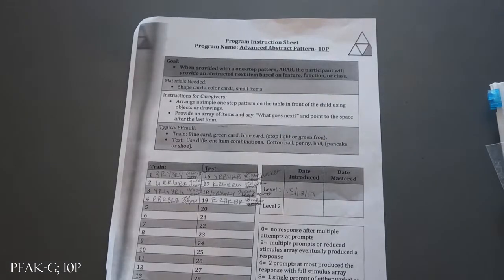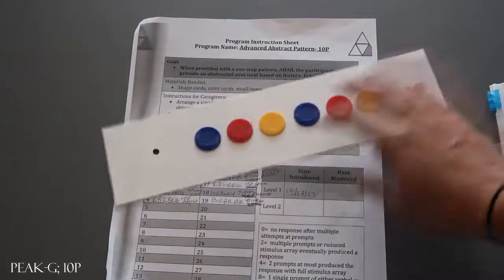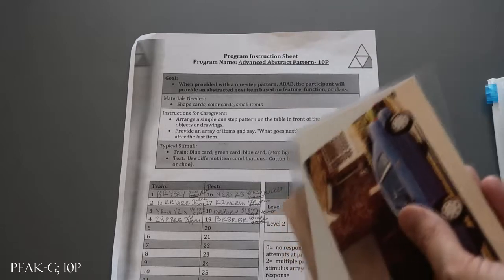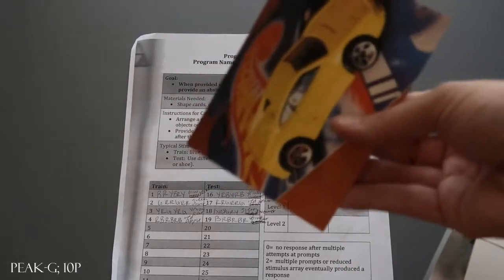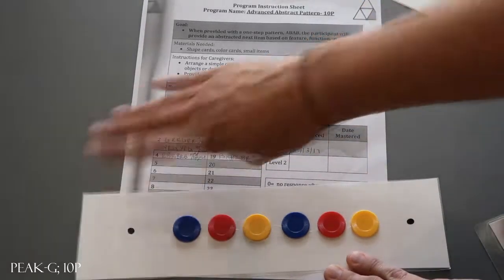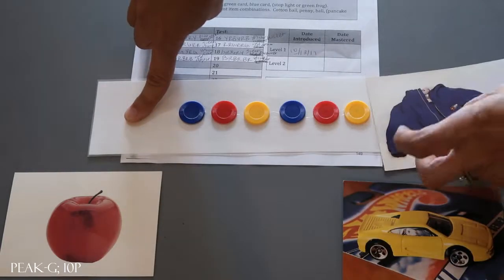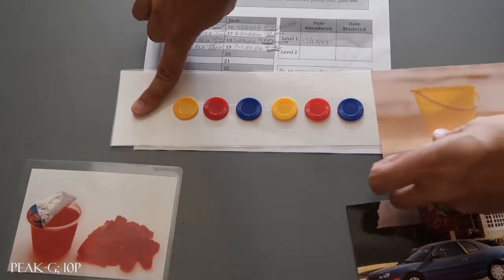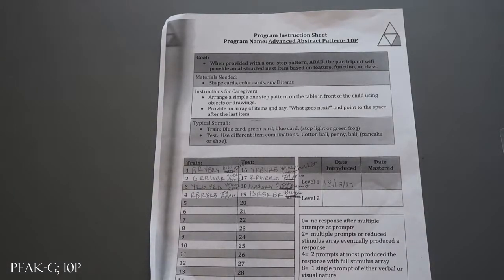PEAK-G; 10P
PEAK-Generalization; Advanced Abstract Patterns-10P material sample.